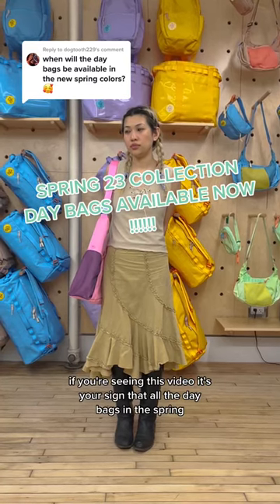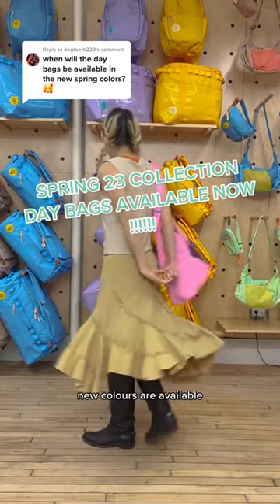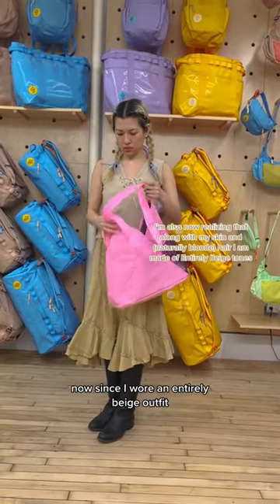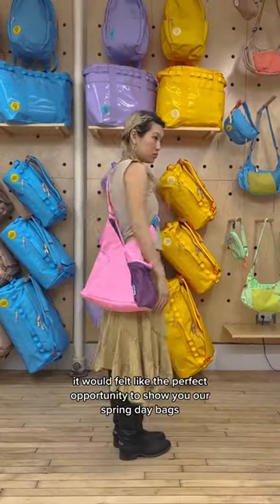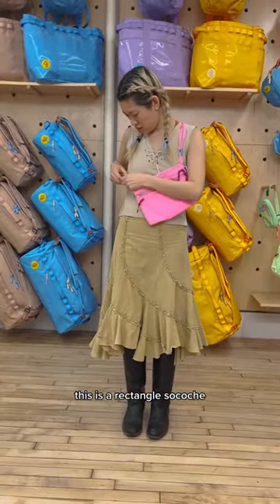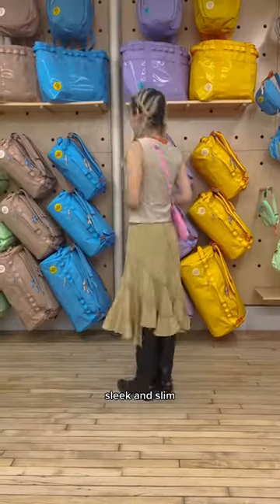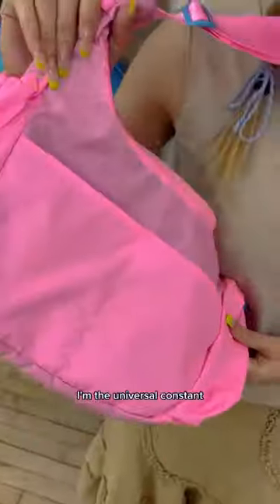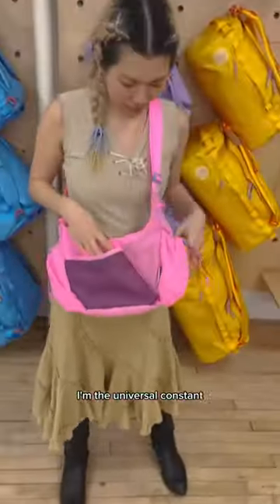Spring 23 Day Bags Available NOW